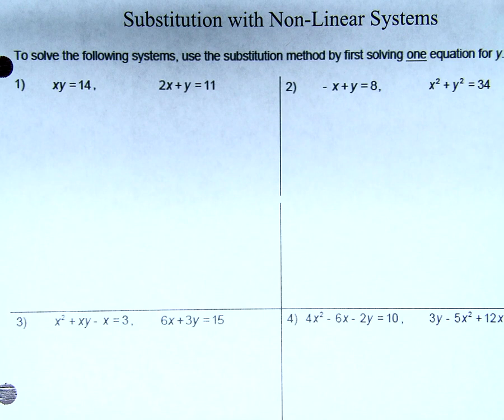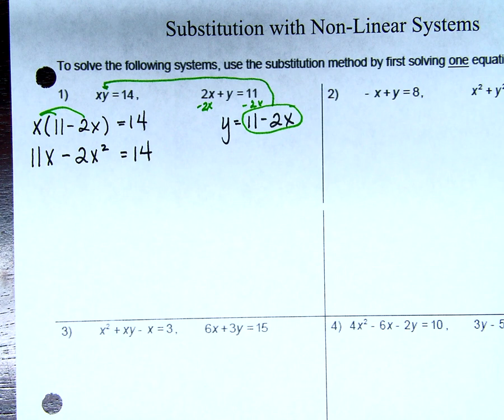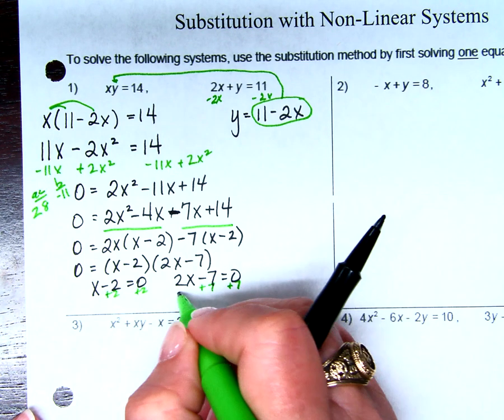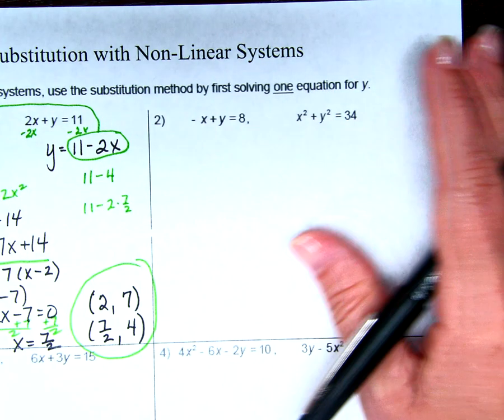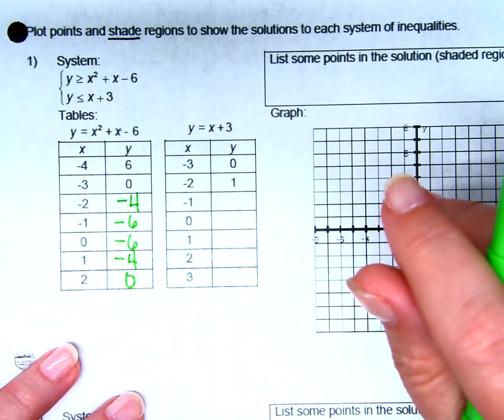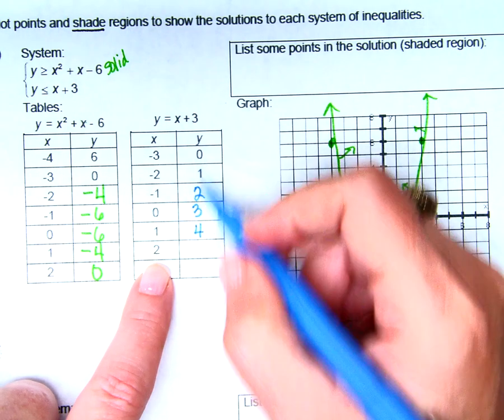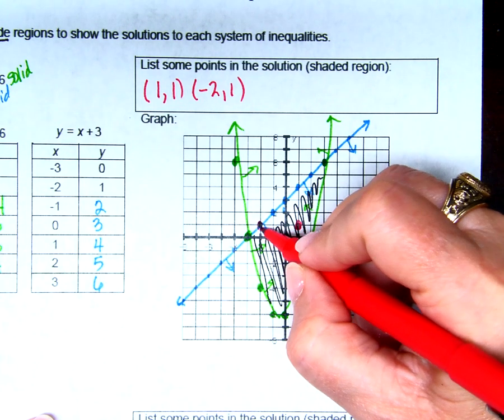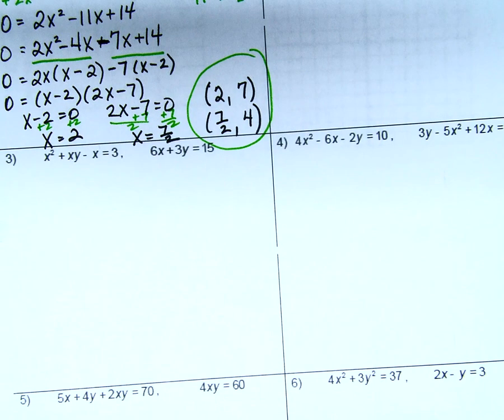substitution and non lin inequs 22 23